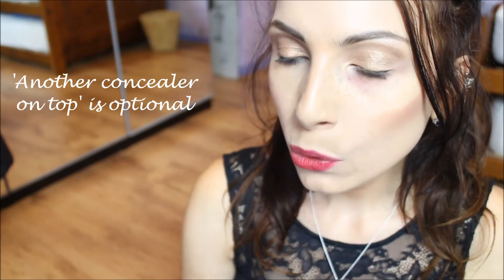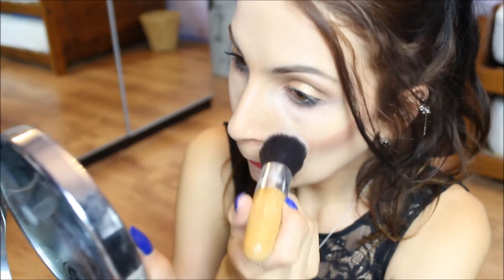How To Cover Very Dark Under Eye Circles With Drugstore Makeup Products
Tutorial on how to get rid of and cover dark under eye circles and eye bags with concealer and full coverage foundation. How to stop your under eye concealer from creasing by using powder. Drugstore product only.

PLEASE CHANGE THE VIDEO QUALITY TO HD

PRODUCTS USED:
Collection Lasting Perfection Concealer in 2 Cool Medium and 3 Warm Medium
Revlon ColorStay Foundation in 180 Sand Beige
Maybelline Dream Matte Powder in 3 Golden Beige

INSTAGRAM: Follow me at: olalilyx

THANK YOU, LOVE Y'ALL x - Ola Lily